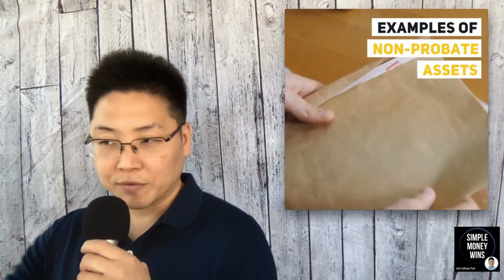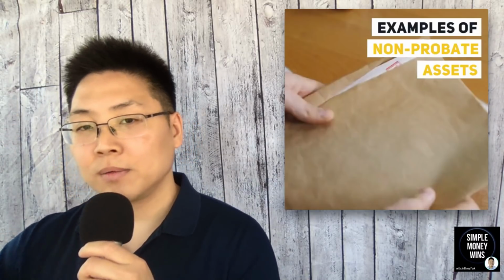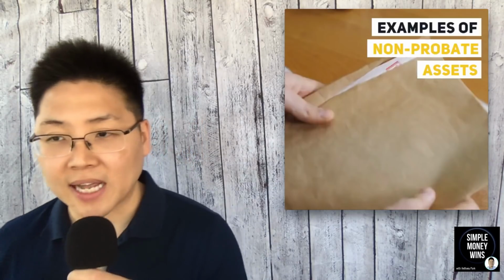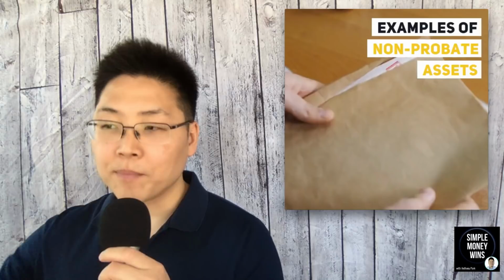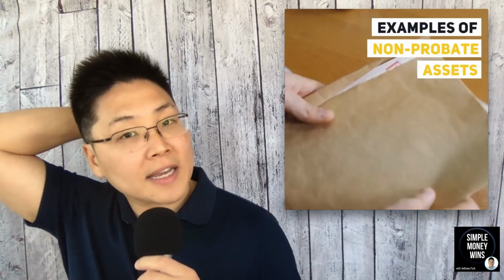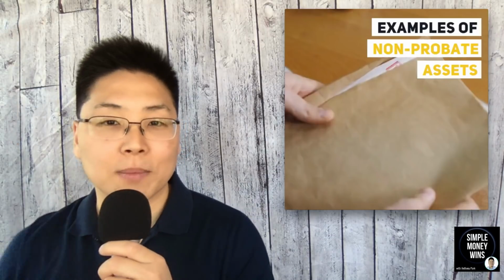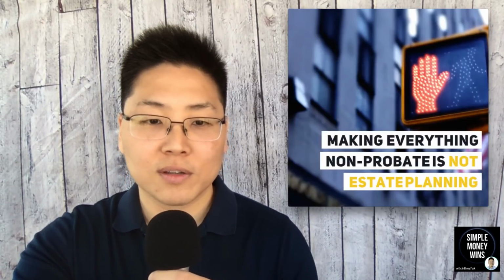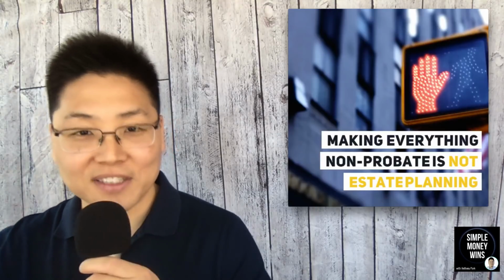What Happens to Your Stuff Upon Death? Probate vs Non-Probate Assets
Need a New York estate handled completely remotely? One firm handles the attorney work, professional executor duties, and the entire property sale from start to finish.

• New York Probate Real Estate: Turn-key estate liquidation and property sales for out-of-state and international heirs without requiring you to fly to New York.
• Professional Executor Services: Solo Agers with no local family safety nets nearby may nominate us as professional executor in your will or trust.
• Insolvent Estates & Medicaid Liens: When an estate has massive institutional or government debt, we handle the entire process on behalf of heirs who may not even inherit.
• Bitcoin Inheritance Planning: Nominate a professional executor who understands both self-custody and probate.

### 📖 Read Our Guides
• "The Solo Ager Estate Plan"
• "How to Hire an Executor"
• "How Probate Works"
• "How to Leave Bitcoin to Your Heirs"

NYProbate ProfessionalExecutor anthonyspark You work hard and save so you can leave a little something for your loved ones. Right?

But do you really understand what happens to your stuff after you die? How do assets transfer after death?

I’ll explain both probate and non-probate assets, with lots of examples that you’ll probably see in your own life.

Listen to the end, because you may think there’s a logical shortcut, but I’ll explain why that’s usually a big mistake.

Need help with a New York estate? We handle probate, executor services, and property sale: start to finish.

READ my books on Amazon